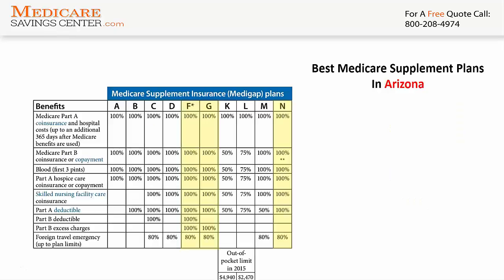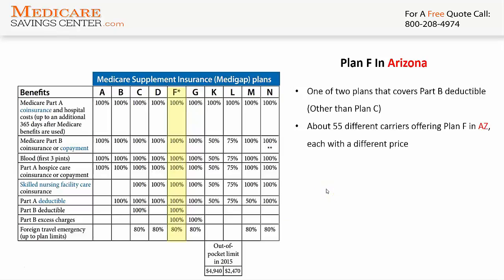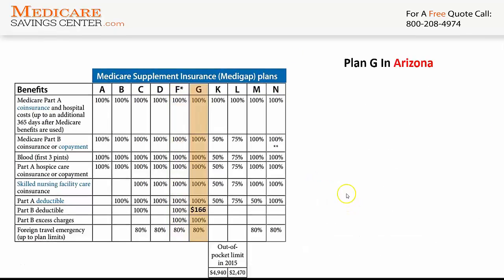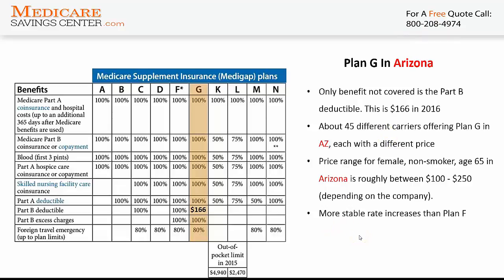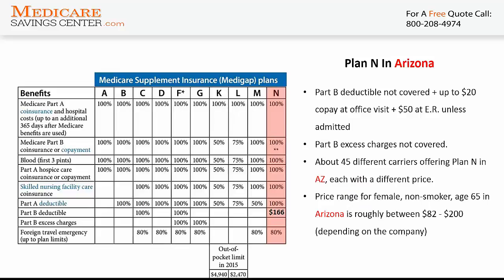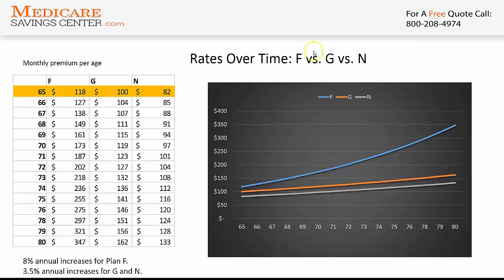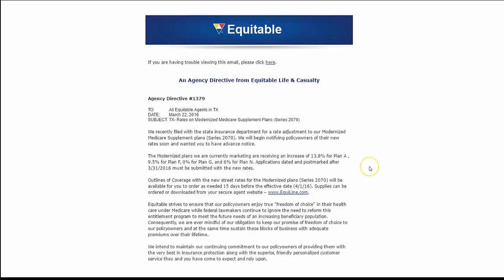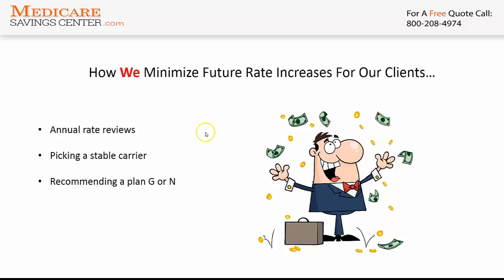Arizona Medicare Supplement Plans | Which Plans Are Best And How To Compare Plans?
Medicare supplement plans in Arizona, learn what plans are best.

This video explains the best Medicare supplement plans in Arizona. It is important to compare premiums between all Medigap plans to ensure you do not overpay for your supplemental insurance.

I go into detail, showing the exact differences between plans F, G and N. On average the rate increases are much higher on plan F when compared to plans G and N. In addition, the premium difference between F and G is almost always larger then the benefit difference, which is $166 for the year. This makes plan G a much wiser choice for your Medicare supplement insurance.

The Medigap companies don't want you to know there are over 50 companies in Arizona all offering the exact same Medicare supplement plans. The only difference between the is the price. Often folks sign up for a Plan F with an overpriced carrier and end up paying thousands of dollars more than they should be, for the exact same coverage they can get for a lower premium.

We will show you, without bias, all the carries and rates for Medicare supplement plans in Arizona. We would love to assist you!